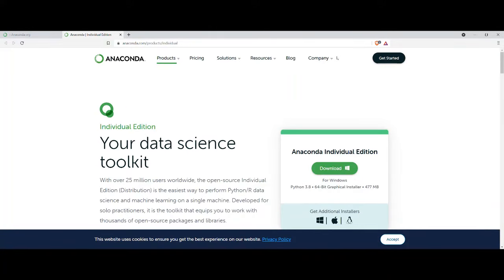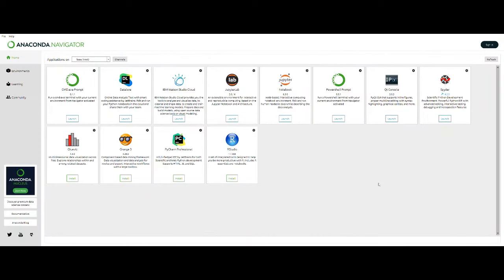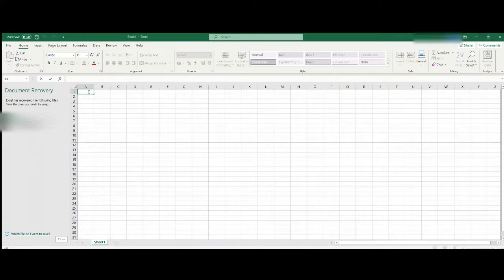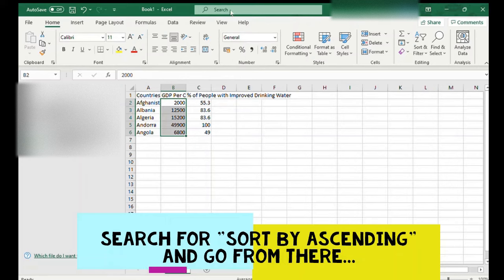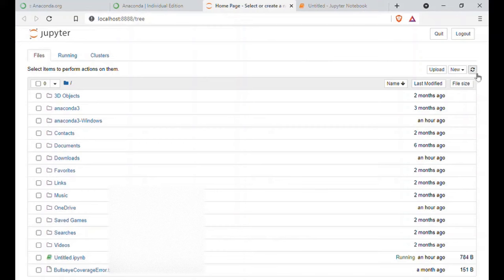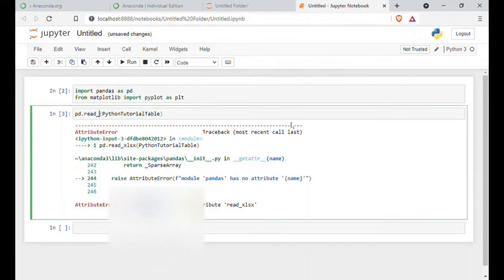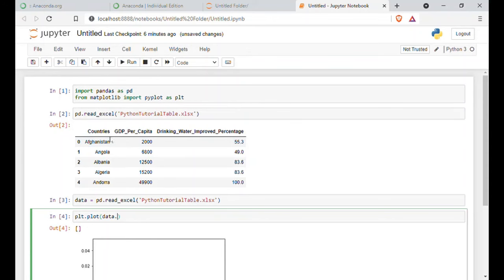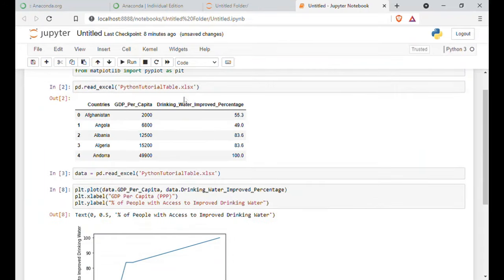Complete Start to Finish Tutorial - Making a Data Analysis Chart from Scratch with Python and Excel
Most tutorials will have you download a dataset and then upload it to Jupyter. However, you are not able to get the full skillset if you do not know how you can create projects by yourself. That is why we will create our own dataset together and get started with Python, Matplotlib, Pandas, and Excel from scratch!